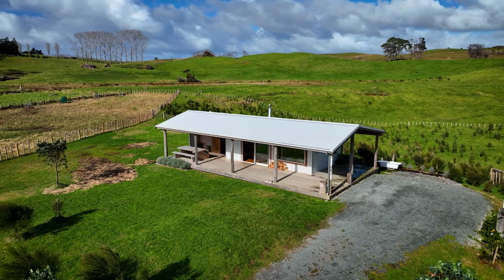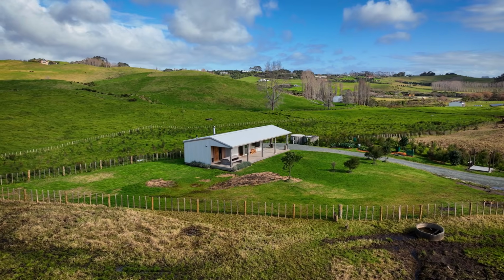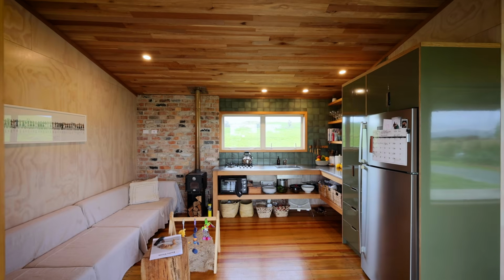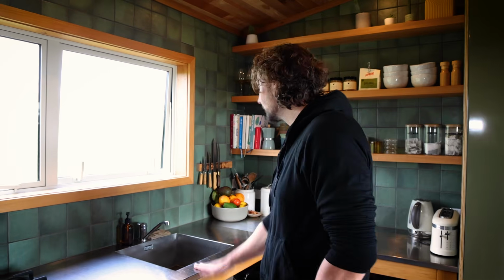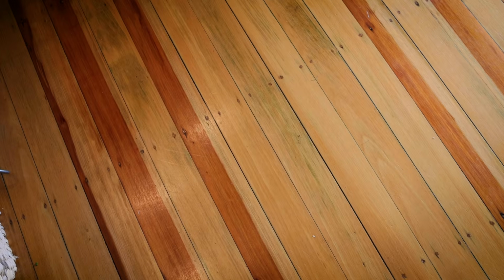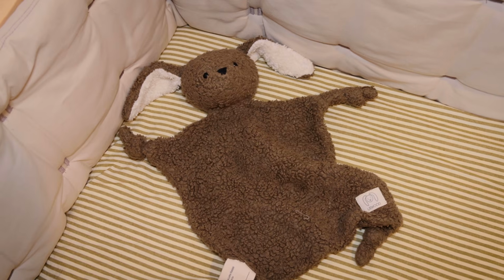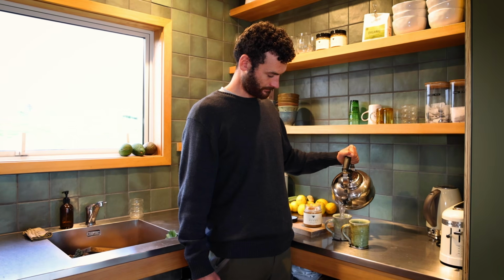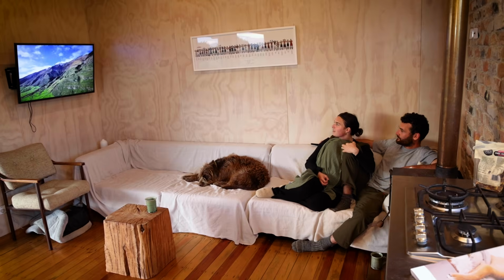Rustic Cabin Perfection & The Art Of Salvage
This week we visit an incredible cabin which is packed full of rustic charm. From the large ex-telephone polls outside, to the reclaimed timber and brick interior, this cabin’s construction shows a mastery of the art of salvage.

At only 30m2, this cabin packs a real punch! It's cozy, stylish and emanates a strong sense of home. The clever addition of a semi-outdoor bathroom and the large connecting undercover deck completes the home perfectly.  This small home has largely been constructed using reclaimed materials making it not only affordable but packed full of character.

The cabin is situated on a 5 acre property which is being established as a micro farm, with a small amount of land for grazing animals, growing vegetables as well as impressive conversation wetland plantings.

We hope you enjoy the tour of this cabin! Louis is a beekeeper and has his own delicious honey brand. You can find out more about that

Presented and Produced by: Bryce Langston
Camera: Rasa Pescud & Bryce Langston
Editing:  Sarah Binder & Rasa Pescud